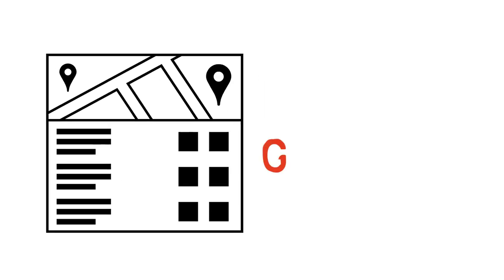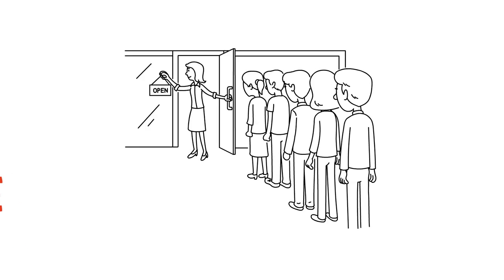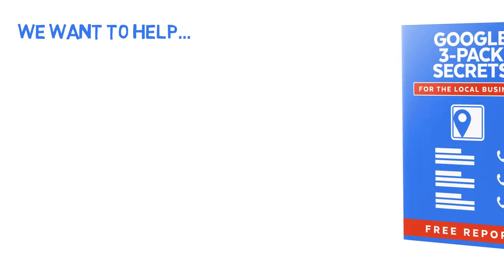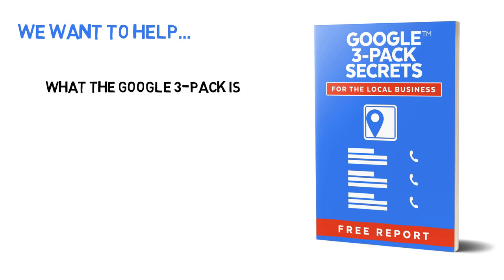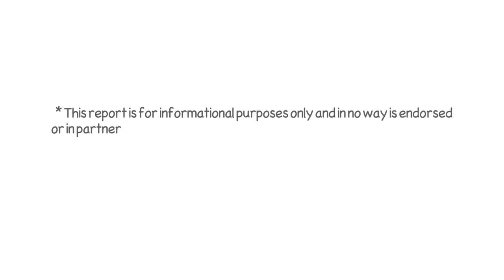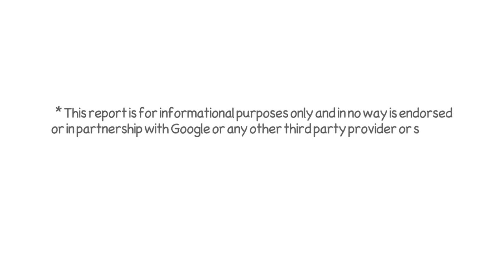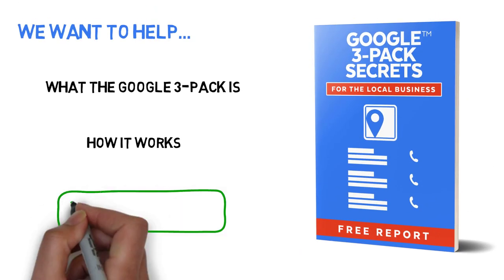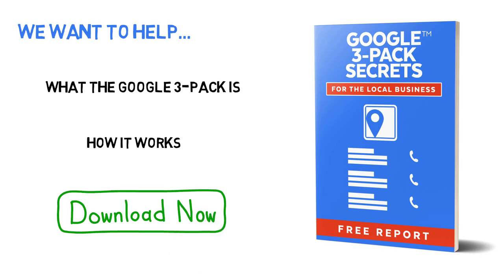Google 3-Pack Consultant Funnel - Whiteboard USA